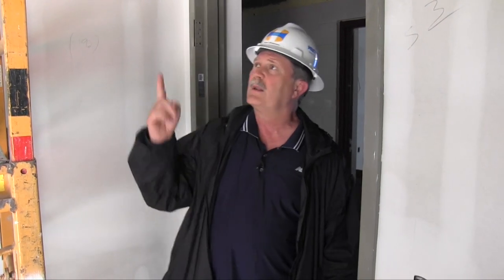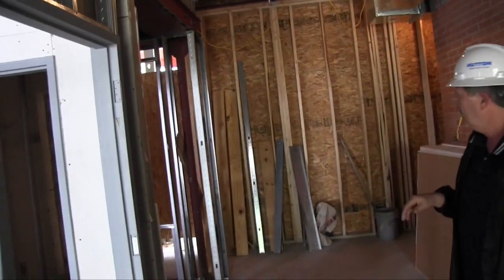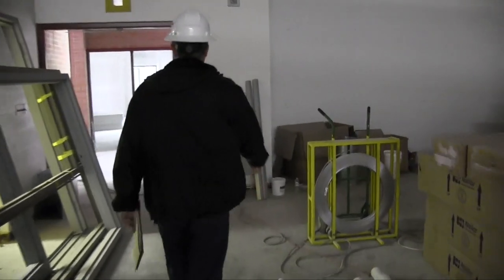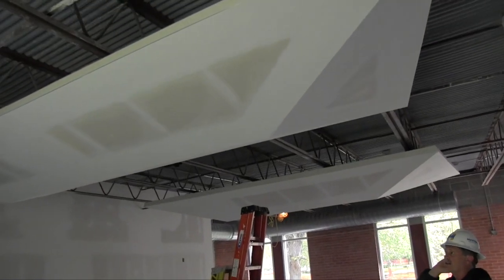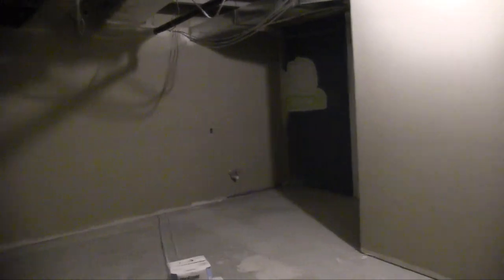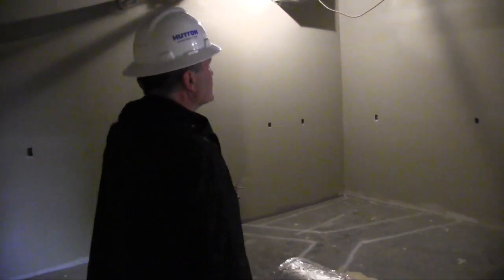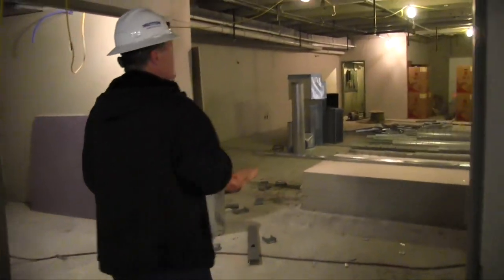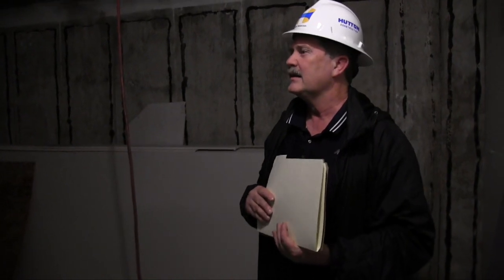Northlawn renovation progress - April 2015